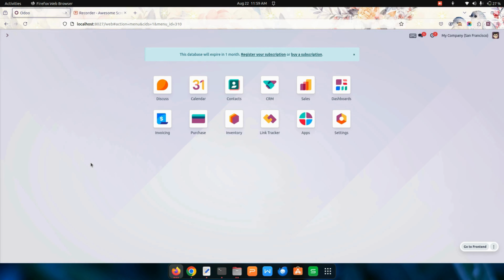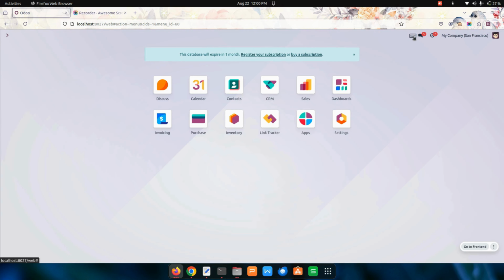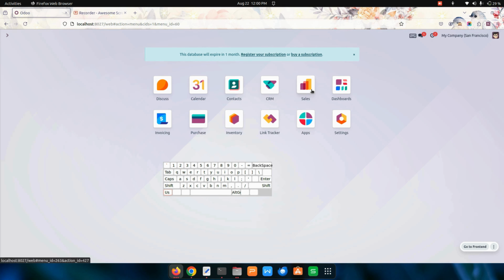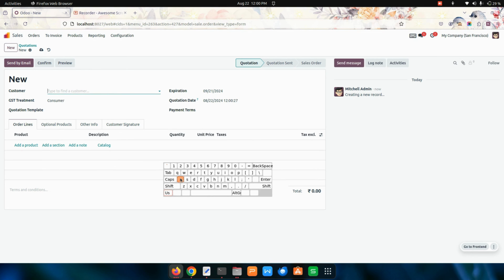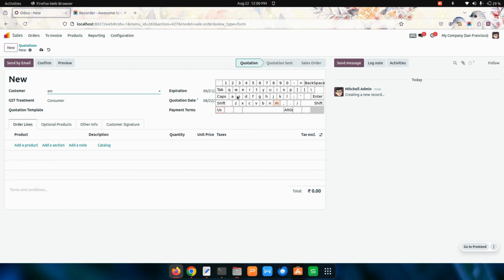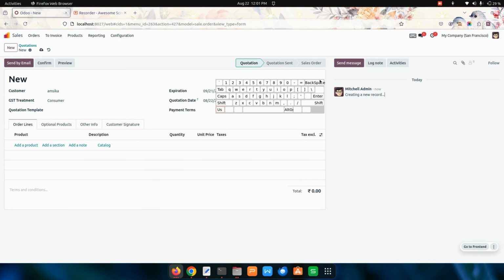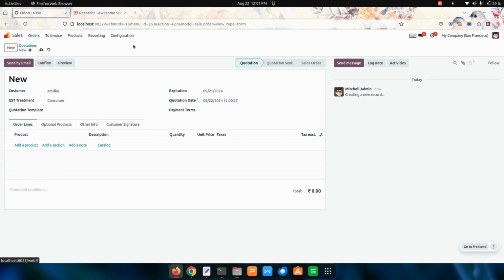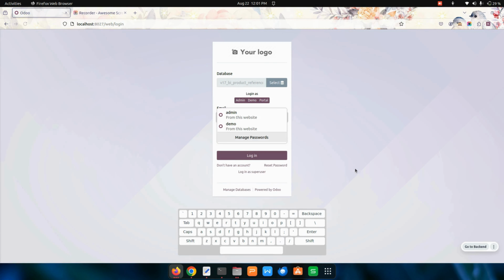On Screen Keyboard Odoo App | Virtual Keyboard | Touchscreen Keyboard in Odoo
On Screen Keyboard Odoo App is designed to enhance user experience by providing a virtual keyboard interface for data entry. This app allows users to input information directly on their screen without the need for a physical keyboard, making it ideal for touch-enabled devices, kiosks, and point-of-sale systems where quick and convenient data entry is essential. The on-screen keyboard is designed to be intuitive and responsive, allowing users to easily navigate and input data accurately, regardless of the device they are using. this app improves usability, reduces dependency on external hardware, and enhances the flexibility of data entry.

Feature of This Odoo Apps :
-  Allow Keyboard Access Right
-  Use Virtual Keyboard for All Models